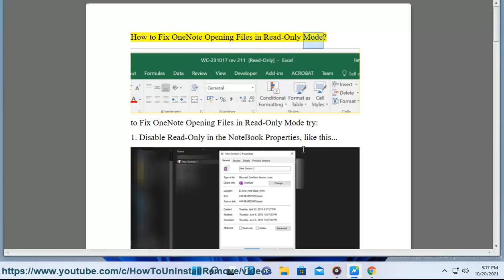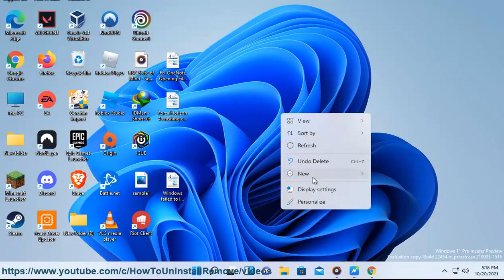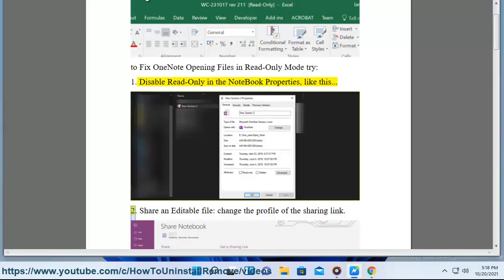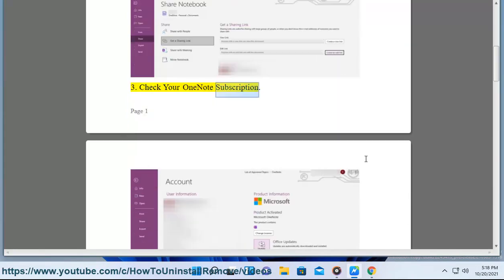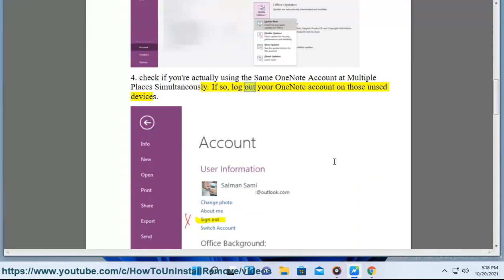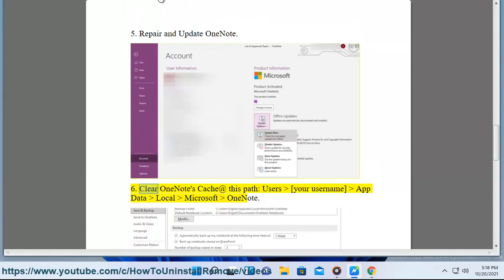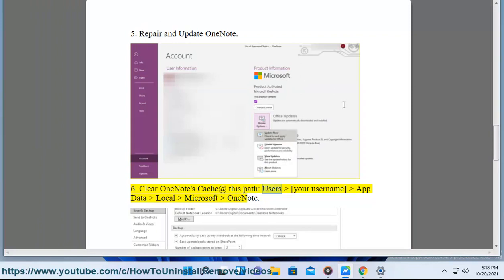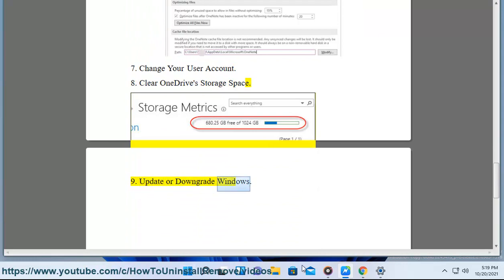Fix OneNote Opening Files in Read-Only Mode issue on Windows! (2023 Updated)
Here's how to Fix OneNote Opening Files in Read-Only Mode issue on Windows 11/10.

There are a few things you can do to fix OneNote opening files in read-only mode:

1. **Check the file permissions.** Make sure that you have the correct permissions to edit the file. You can check the file permissions by right-clicking on the file and selecting "Properties". In the "Properties" window, click on the "Security" tab. You should see a list of users and groups that have permissions to the file. Make sure that your user account is listed and that it has "Read and Write" permissions.
2. **Make sure that OneNote is up to date.** OneNote is constantly being updated with bug fixes and new features. If you are not using the latest version of OneNote, you may be experiencing this issue. You can check for updates by opening OneNote and clicking on the "File" tab. In the "File" menu, click on "Account". Under the "Product Information" section, you will see a message that says "OneNote is up to date" if you are using the latest version. If you are not using the latest version, click on the "Check for updates" button.
3. **Restart OneNote.** Sometimes, a simple restart can fix problems with OneNote. To restart OneNote, close all instances of OneNote and then reopen it.
4. **Repair OneNote.** If you are still having problems, you can try repairing OneNote. To repair OneNote, open the Windows Start menu and type "Control Panel". Click on the "Control Panel" app. In the "Control Panel" window, click on "Programs". Under the "Programs and Features" section, click on "OneNote". Click on the "Change" button and then click on the "Repair" button.
5. **Reinstall OneNote.** If you are still having problems, you can try reinstalling OneNote. To reinstall OneNote, open the Windows Start menu and type "Control Panel". Click on the "Control Panel" app. In the "Control Panel" window, click on "Programs". Under the "Programs and Features" section, click on "OneNote". Click on the "Uninstall" button and then follow the on-screen instructions. Once OneNote has been uninstalled, download and install the latest version of OneNote from the Microsoft website.

If you have tried all of the above steps and you are still having problems, you can contact Microsoft support for help.

i. You can change the default opening in OneNote by following these steps:

1. Open OneNote.
2. Click on the "File" tab.
3. In the "File" menu, click on "Options".
4. In the "Options" window, click on the "Advanced" tab.
5. In the "Advanced" section, scroll down to the "When opening a notebook" section.
6. Under the "Open notebooks in" section, select the default app that you want to use to open OneNote notebooks.
7. Click on the "OK" button.

Once you have made these changes, all new OneNote notebooks will open in the default app that you selected.

Here are some additional tips for changing the default opening in OneNote:

* You can also change the default opening for individual notebooks. To do this, right-click on the notebook and select "Properties". In the "Properties" window, click on the "Open" tab. Under the "Open file type" section, select the default app that you want to use to open the notebook.
* If you are using a Mac, you can change the default opening for OneNote notebooks by following these steps:
    1. Open OneNote.
    2. Click on the "OneNote" menu and select "Preferences".
    3. In the "Preferences" window, click on the "File Types" tab.
    4. Under the "Open with" section, select the default app that you want to use to open OneNote notebooks.
    5. Click on the "OK" button.

ii. There are a few things you can do to fix permissions in OneNote:

1. **Check the file permissions.** Make sure that you have the correct permissions to edit the file. You can check the file permissions by right-clicking on the file and selecting "Properties". In the "Properties" window, click on the "Security" tab. You should see a list of users and groups that have permissions to the file. Make sure that your user account is listed and that it has "Read and Write" permissions.

2. **Make sure that OneNote is up to date.** OneNote is constantly being updated with bug fixes and new features. If you are not using the latest version of OneNote, you may be experiencing this issue. You can check for updates by opening OneNote and clicking on the "File" tab. In the "File" menu, click on "Account". Under the "Product Information" section, you will see a message that says "OneNote is up to date" if you are using the latest version. If you are not using the latest version, click on the "Check for updates" button.

3. **Restart OneNote.** Sometimes, a simple restart can fix problems with OneNote. To restart OneNote, close all instances of OneNote and then reopen it.

4. **Repair OneNote.**
5. **Reinstall OneNote.**
6. **Share the notebook with the user.**
7. **Change the permissions on the notebook.**